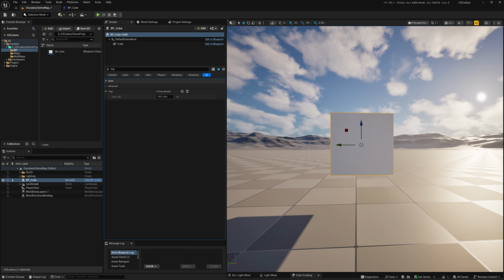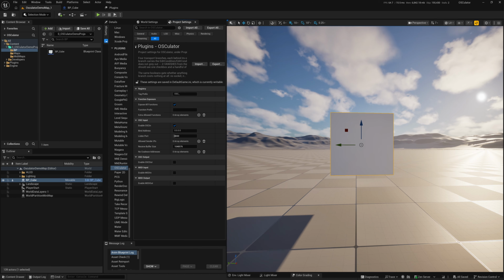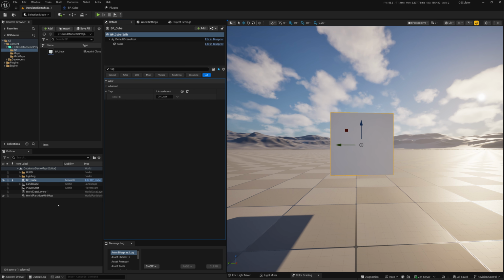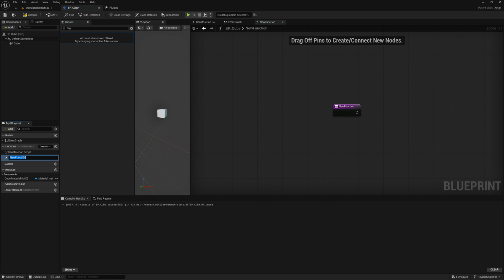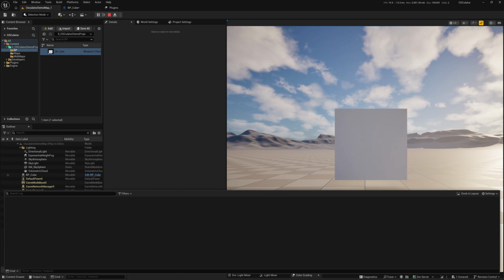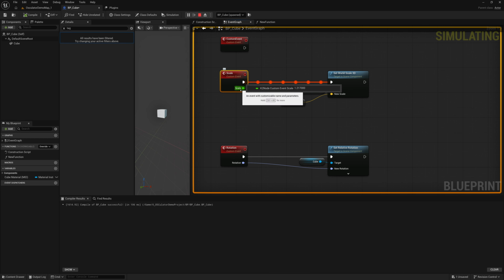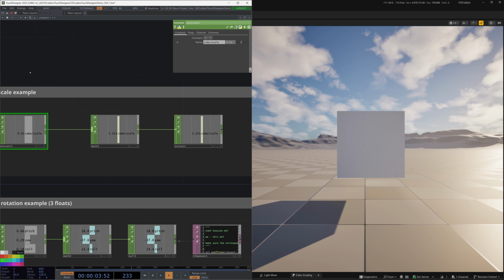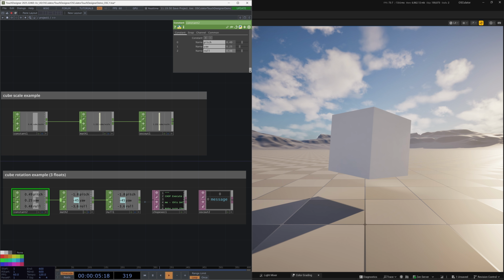Unreal Engine 5.8 - Getting started with OSCulator - Simple OSC remote control plugin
This video covers installation and initial setup to launch a function or event on any blueprint using an osc message. This solution is simpler and more efficient than everything similar I've seen so far.